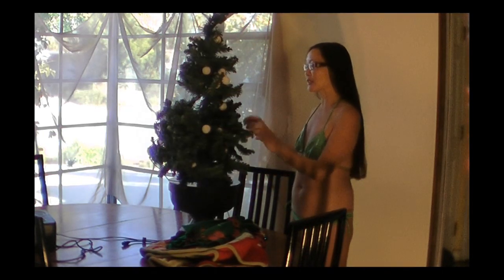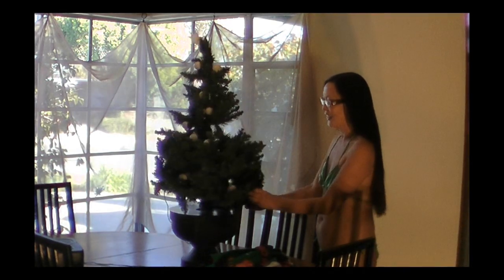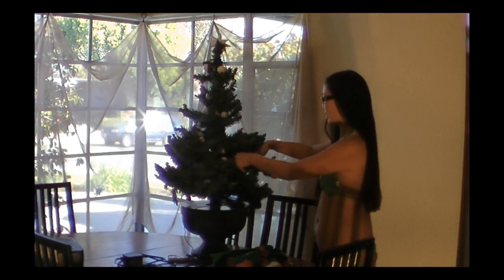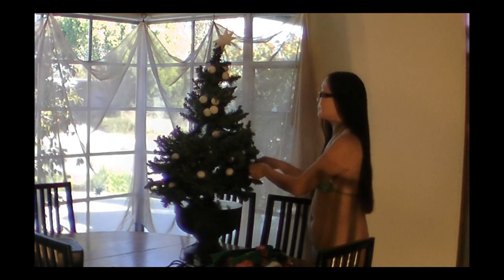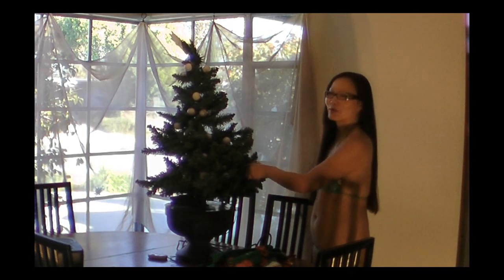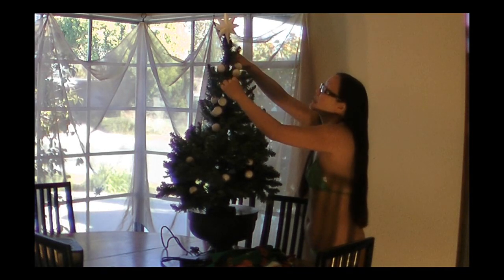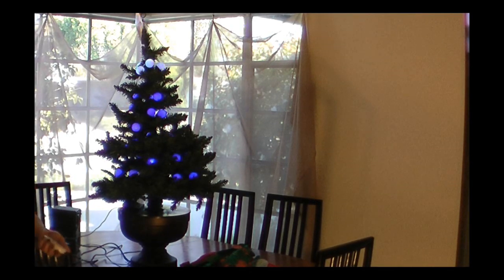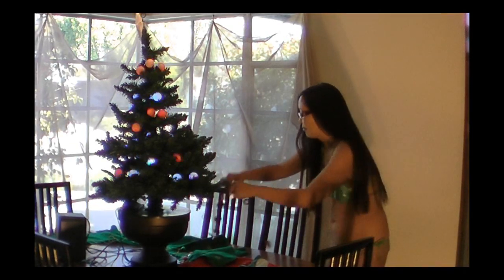Setting up Montes Christmas tree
The Bikini czar with her annual setting up the Christmas Tree for the Chairdoog. It is a bark on bark off tree,